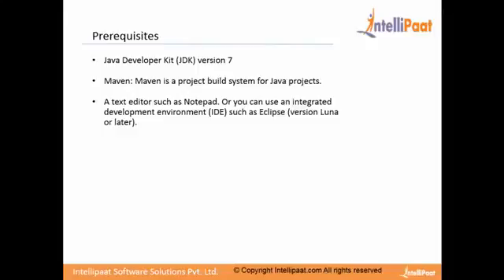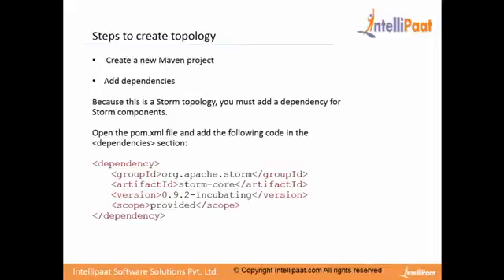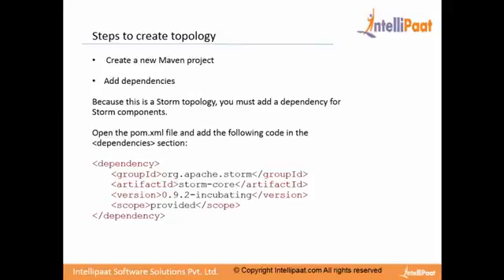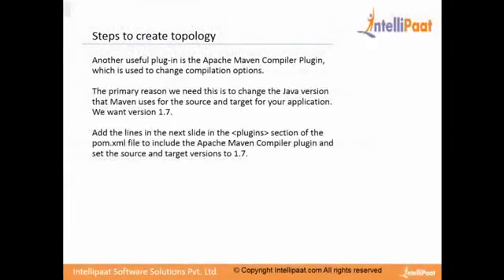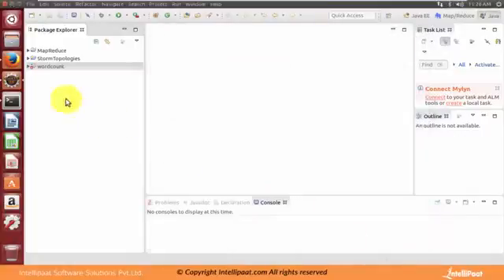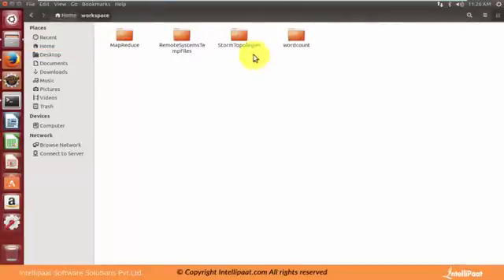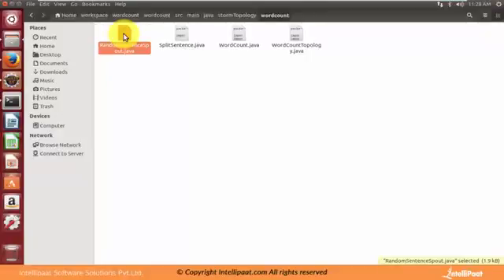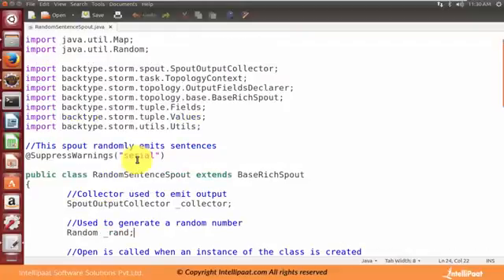Storm Tutorial Storm Training Apache Storm Tutorial Storm Programming Youtube